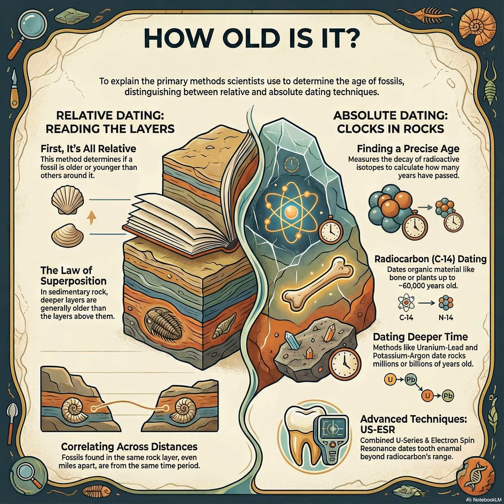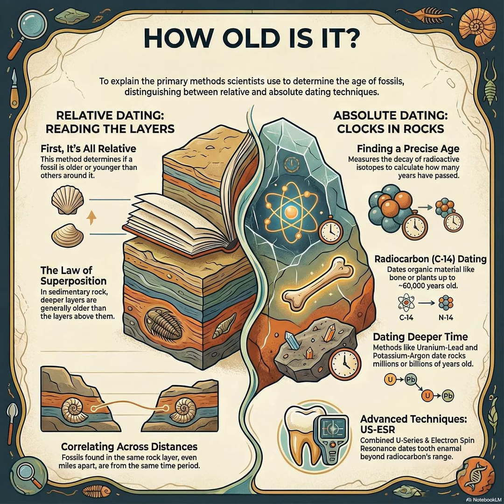Timekeepers in Stone: How Geochronology Dates the Deep Past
Geochronology isn't just about lining up events—it's about giving them dates. We'll tour how scientists move from relative orders to absolute ages using decay clocks like carbon-14, bracketing with potassium-argon and uranium-series methods, and techniques such as ESR and optically stimulated luminescence. A cross-checked dating of Homo naledi shows how combining clocks can rewrite our timeline of human evolution.